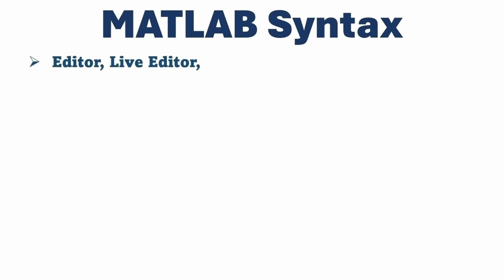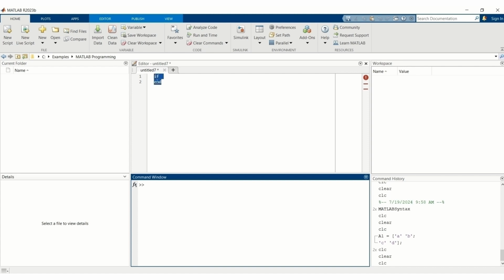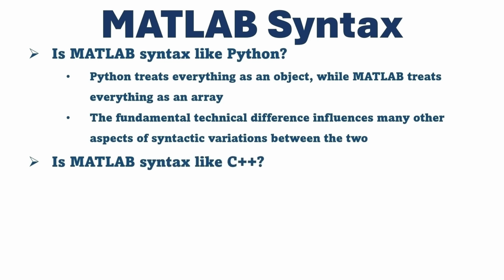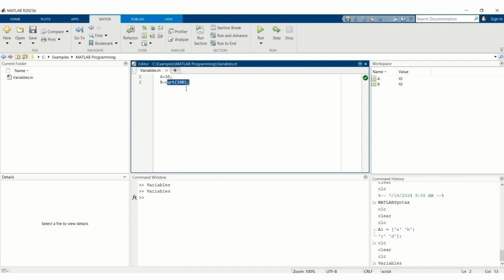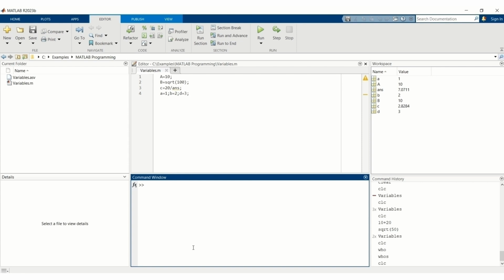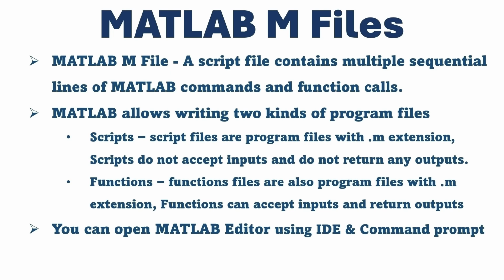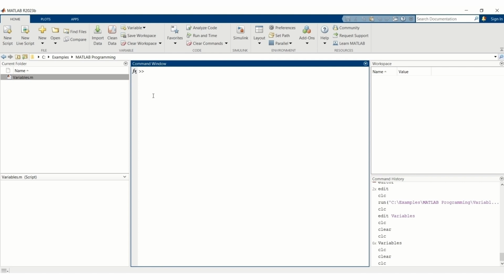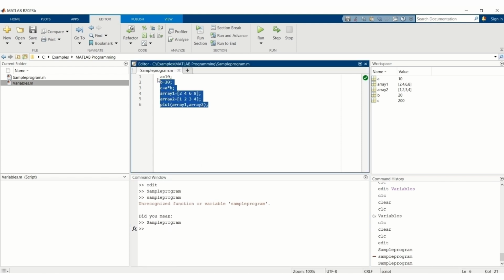MATLAB Programming | MATLAB Programming Basics | MATLAB Syntax | MATLAB Commands | MATLAB M Files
This MATLAB session covers following topics in details –
      Basics of MATLAB Programming
      MATLAB Syntax
      MATLAB Variables
      MATLAB Commands
      MATLAB M Files